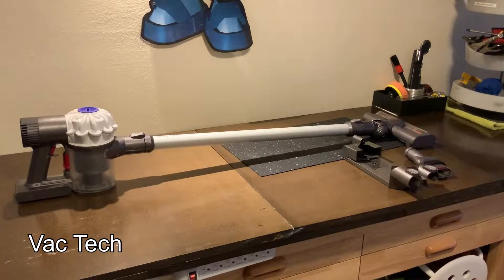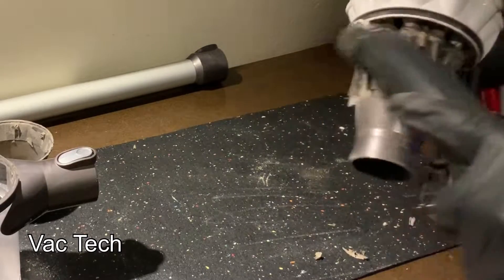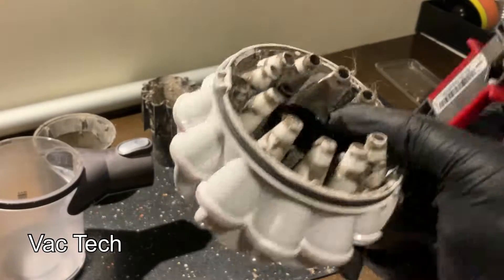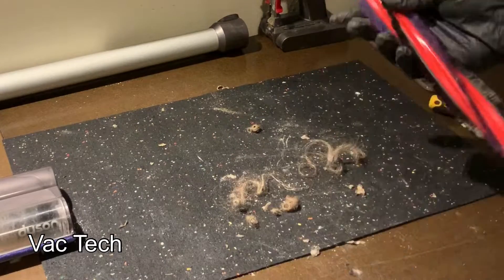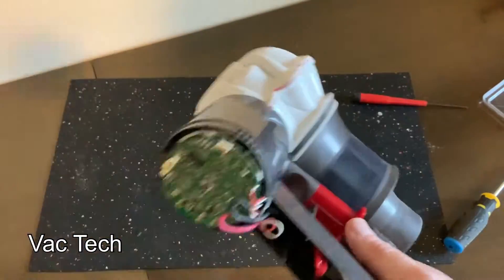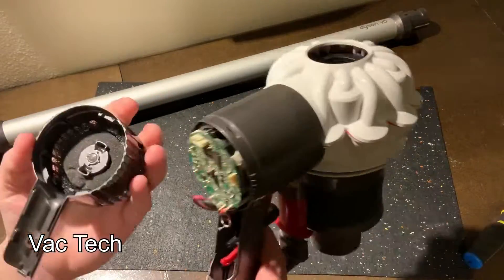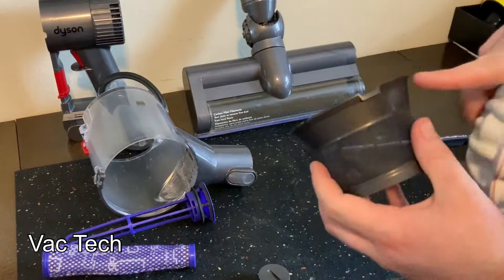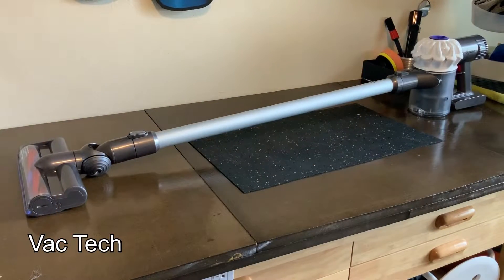Dyson V6 / DC59 Cordless Vacuum Cyclone Disassembly and Repair Tutorial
I got this trashed Dyson for free, and here I show how to tear it all apart to wash and tune up the whole vacuum.